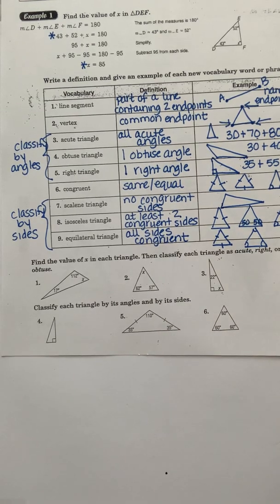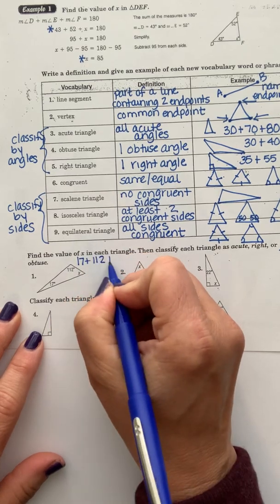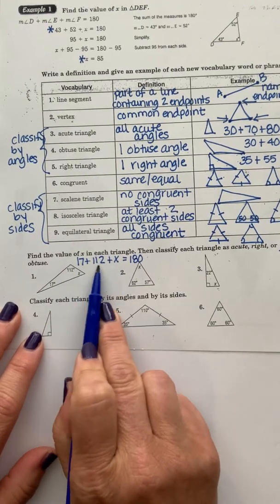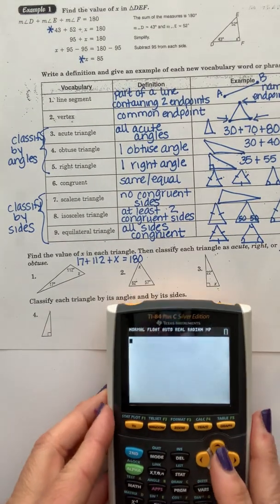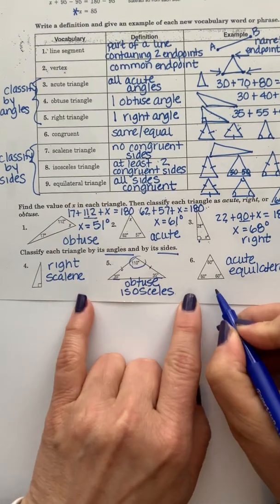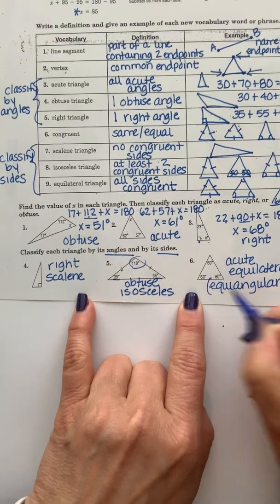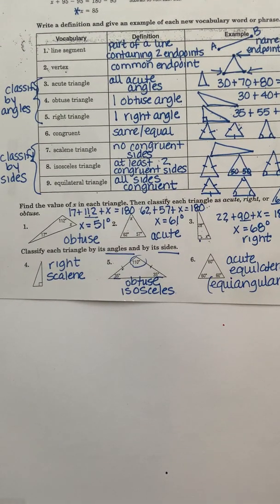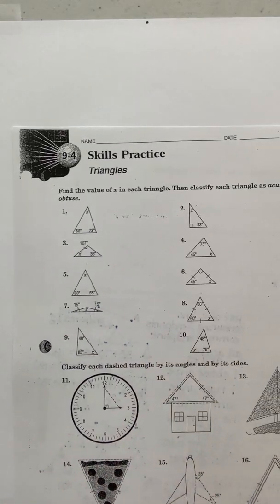9-4 Study Guide Notes